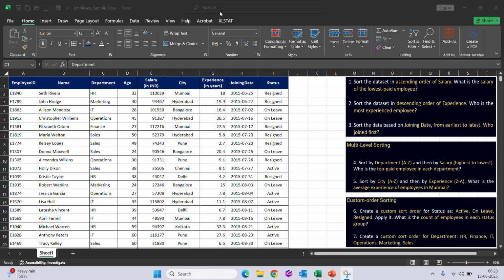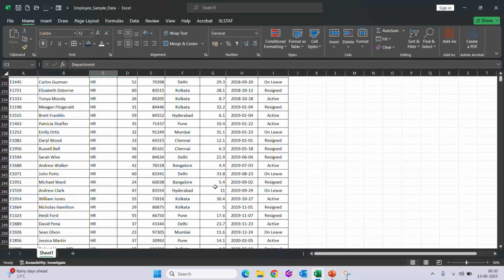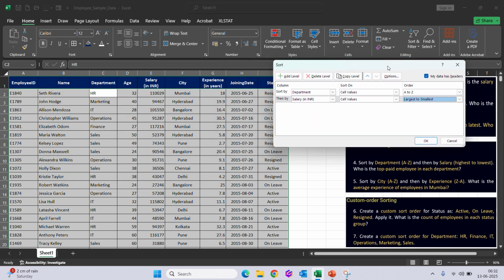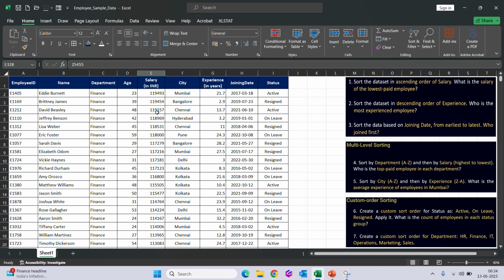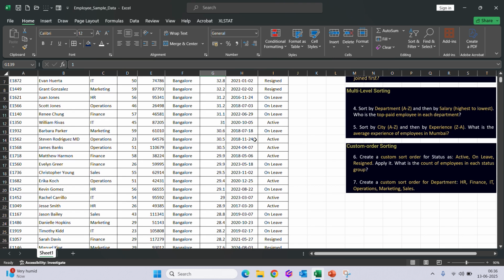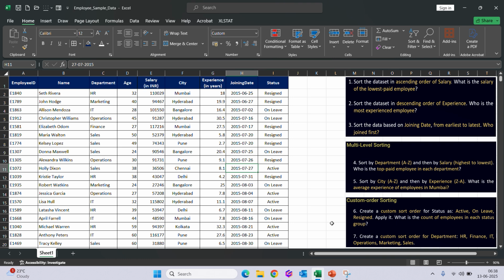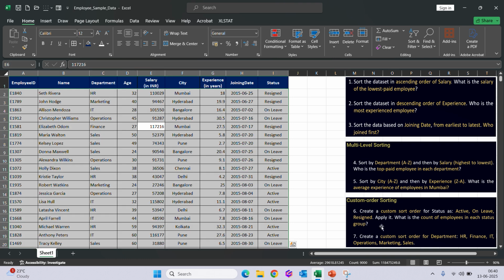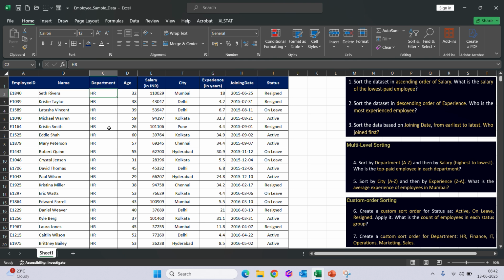Master Multi-Level & Custom Sorting in Excel | Boost Your Skills Today! (dataset in description)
Master Excel Sorting in Minutes | Sort Data Like a Pro!
(download the file to use)

Unlock the full power of MS Excel sorting with this step-by-step tutorial on multi-level and custom sorting. Whether you're managing data lists, organizing reports, or working on Excel dashboards, mastering sorting techniques can drastically improve your workflow.

In this video, you'll learn:
How to apply multi-level sorting for better data analysis
Create custom sort orders tailored to your unique datasets
Sort text, numbers, dates, and more like a pro
Real-life examples using Excel 365 & earlier versions

📌 Useful For:
Students, business analysts, data entry professionals, Excel beginners to advanced users.